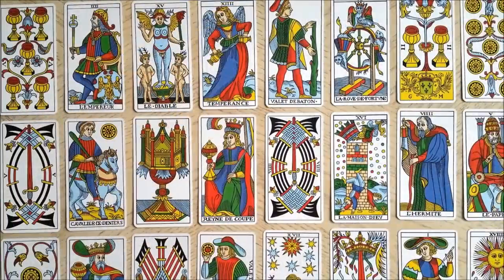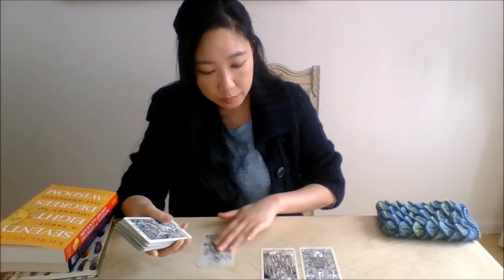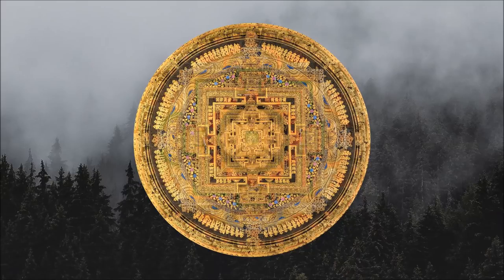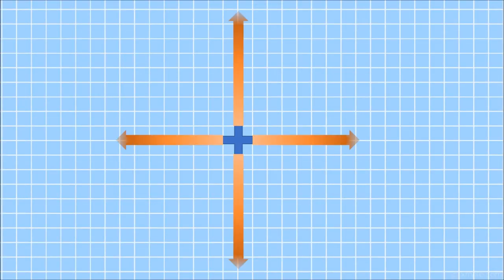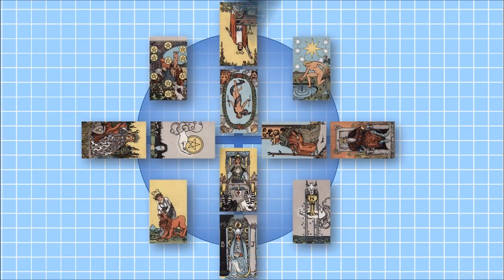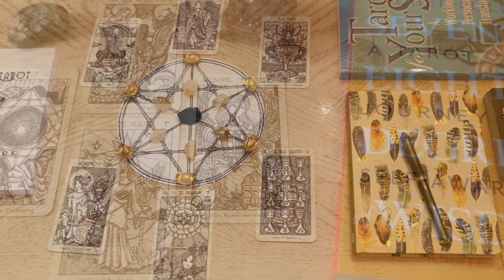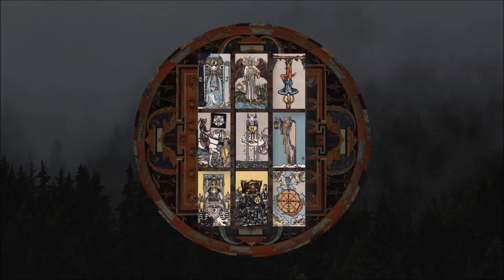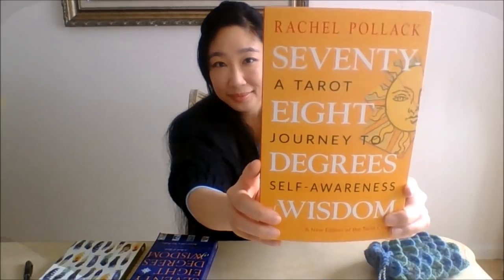Changing a Negative Reading: Create a Mandala (Rachel Pollack)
In today’s episode of Sightsee the Tarot, we explore a post-reading exercise that Rachel Pollack recommends in her book Seventy-Eight Degrees of Wisdom, one of the most influential tarot books in the last four decades.

After you’ve done a tarot reading for yourself, using any spread of your choice, return to this video and follow the steps to create a tarot mandala out of the cards from your reading or, if you want to modify the energies revealed by that reading, use an entirely new set of cards as an act of magic.

Seventy-Eight Degrees of Wisdom: A Tarot Journey to Self-Awareness by Rachel Pollack (Weiser Books, 2019 Edition),

“Sightsee the Tarot” is a series on my channel through which I take you on a tour of tarot books, spreads, techniques and tips, different decks, and more.

Decks Pictured in the Opening: Tarot de Marseille; Rider-Waite-Smith 1911; Thoth Tarot; Pagan Otherworlds Tarot by Uusi; The Incidental Tarot by Holly DeFount; Golden Universal Tarot; Ostara Tarot; Spirit Keeper’s Tarot

Decks Featured in Episode: Waite-Smith Centennial Tarot (U.S. Games); Work Your Light Oracle Cards by Rebecca Campbell and Danielle Noel (Hay House); Golden Universal Tarot (Lo Scarabeo)